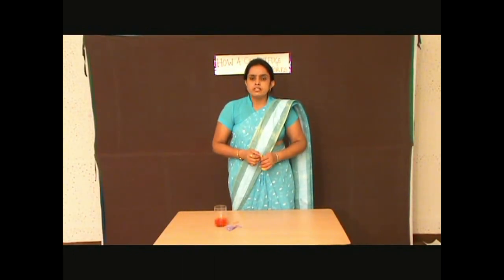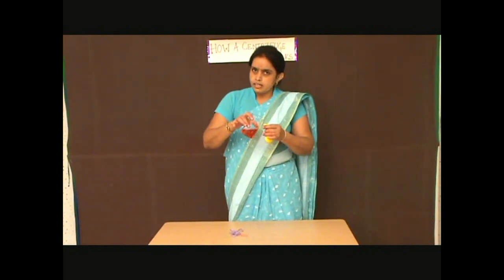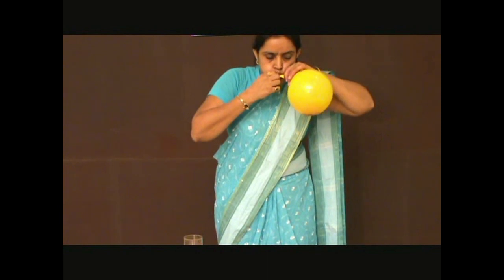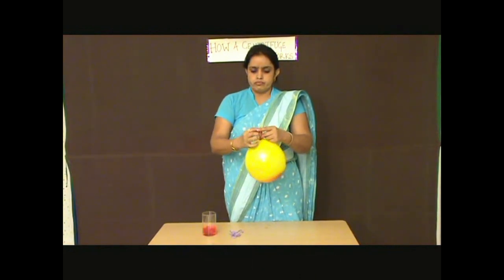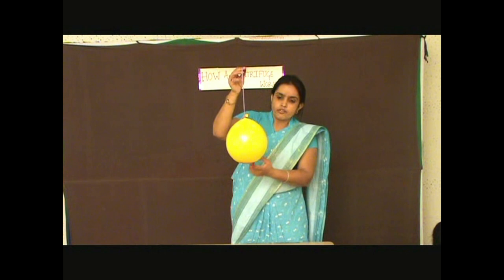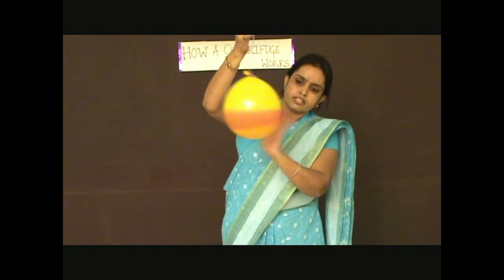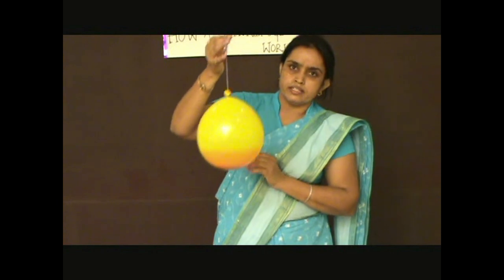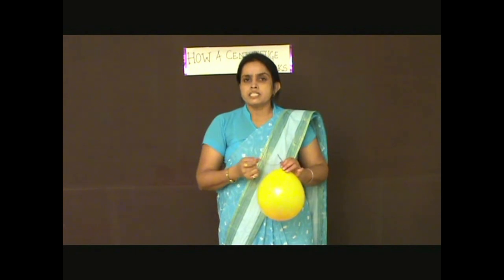Fun With Science, Class-6, Activity-13, How Centrifuge Works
We have seen our mothers separating butter from cream. This happens due to centrifugal force which we shall study today.